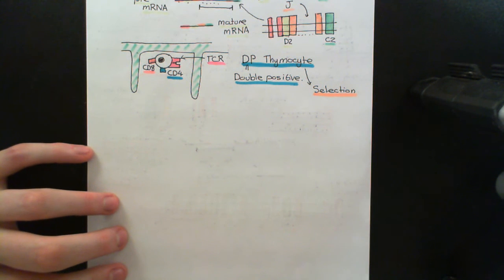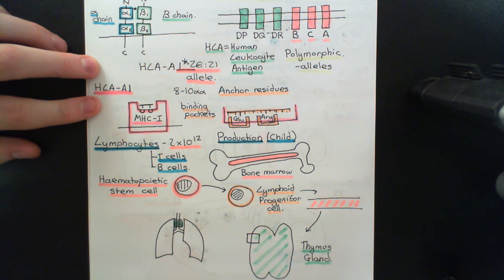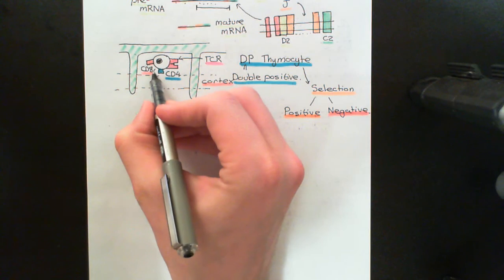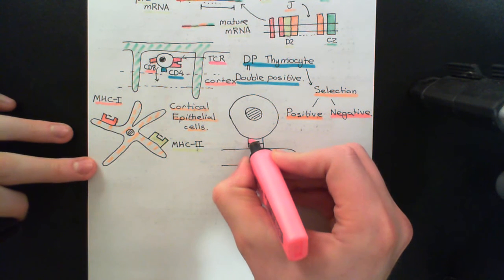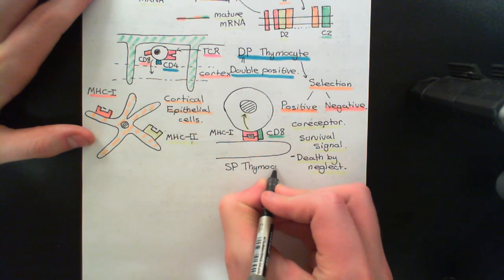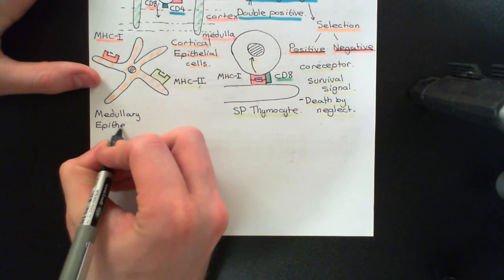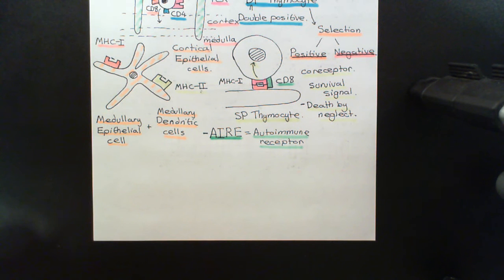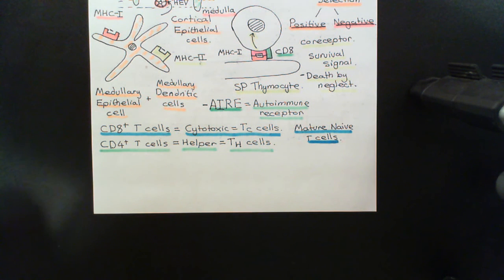The Immune System Part 14